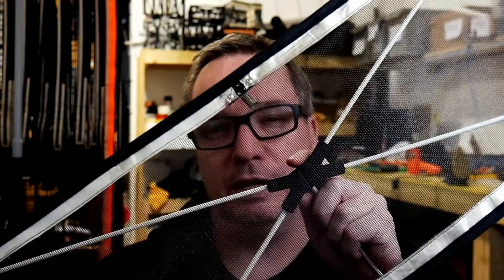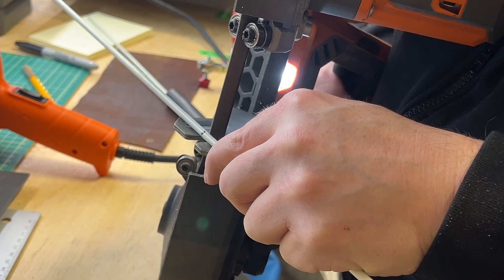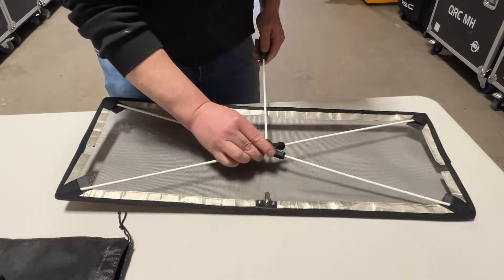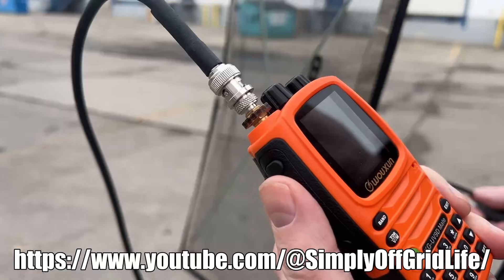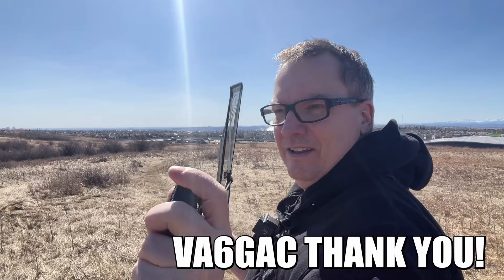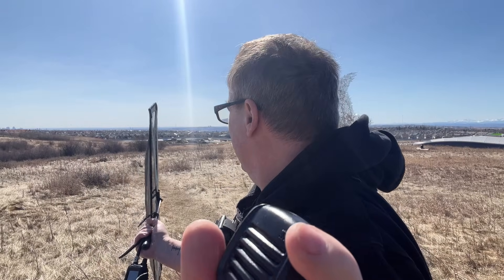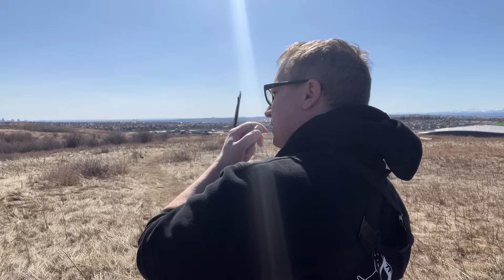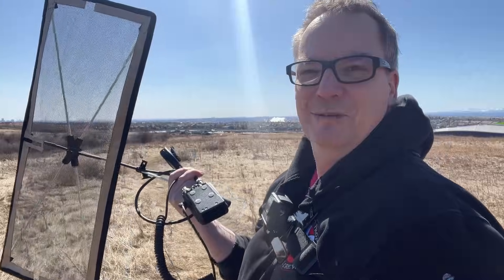2m Moxon Directional Antenna Build – Lightweight, Rugged & Packs a Punch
In this video, I walk through the build and field testing of my lightweight, rugged 2-meter Moxon directional antenna—designed for ham radio, emergency comms, SOTA, POTA, and even foxhunting.

This compact antenna folds down into a 2x2x16 inch package and performs just as well as a small Yagi. It’s made using unconventional materials like Faraday tape, fiberglass rods, and window screen. We go through the construction process and real-world repeater range tests up to 130 km on 5 watts.

Perfect for field operators, preppers, and anyone looking to pack big performance into a small footprint.

Check the link below to grab one before they’re gone

@SimplyOffGridLife YouTube channel

Covered topics:
 • Moxon antenna build for 2m band
 • How to use Faraday fabric in antenna design
 • Portable Yagi alternative
 • VHF directional antenna range test
 • Foxhunting antenna ideas
 • Compact antenna for bug-out bags
 • 2-meter repeater testing
 • Using Radio Mobile Online for planning